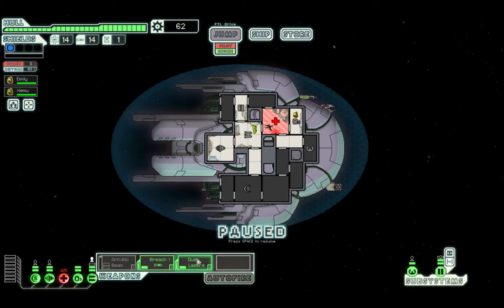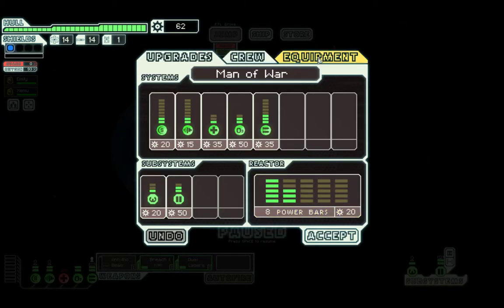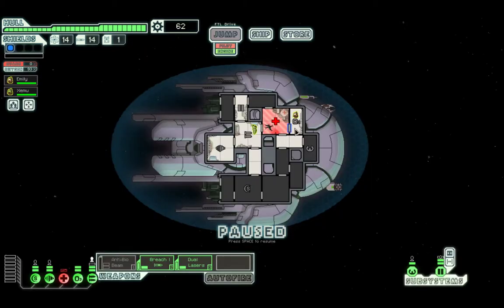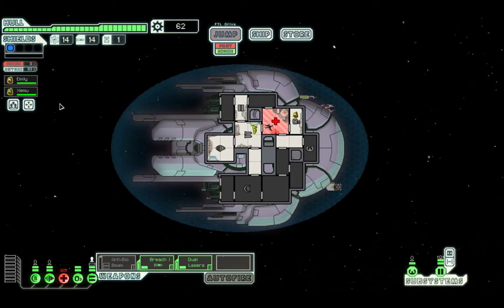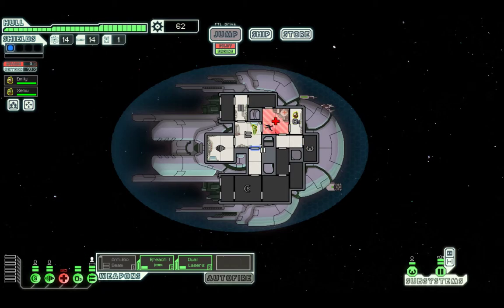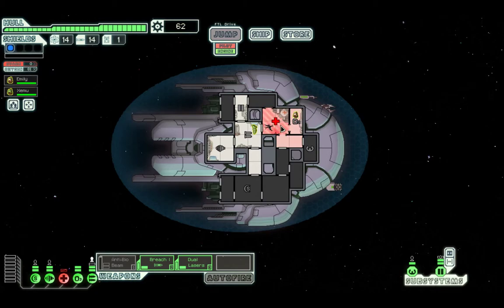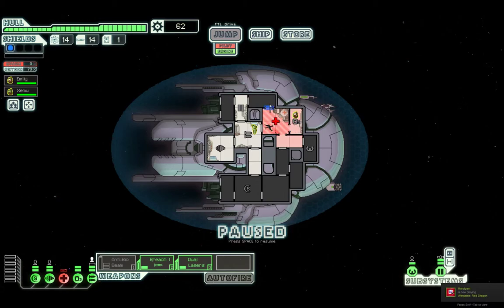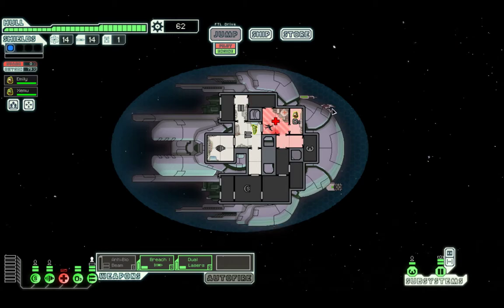FTL: Advanced Edition: Let's Learn to Play! How to Handle Hull Breaches with Upgraded Oxygen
FTL: Advanced Edition:  Let's Learn to Play!  If you have Level 2 Oxygen on your ship, you can manage hull breaches without getting your crew asphyxiated.